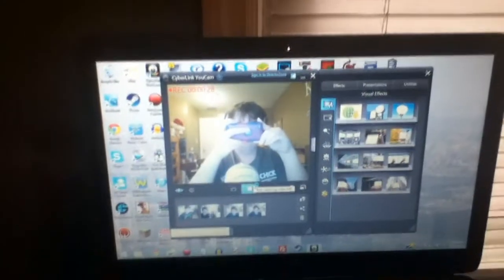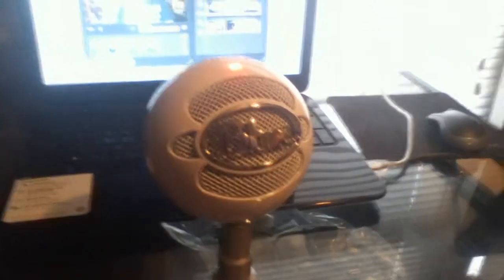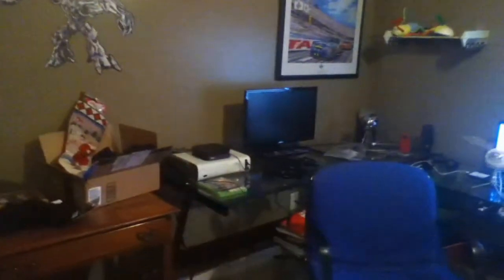The New Setup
Welcome to another vlog!In this video,I show you my new setup,and discuss what it could mean for the future of this channel.